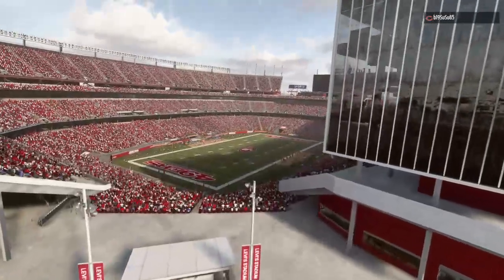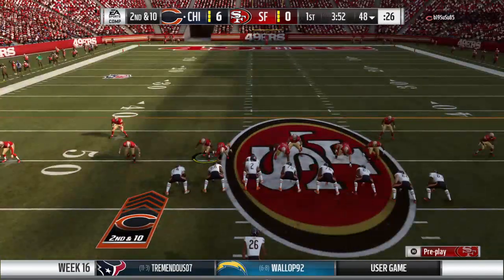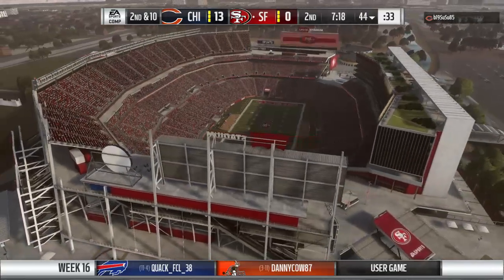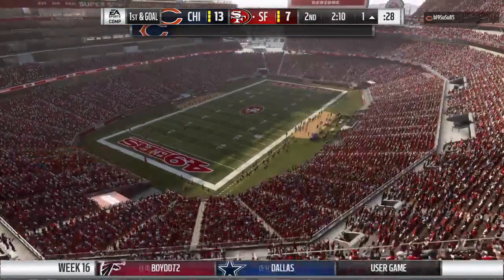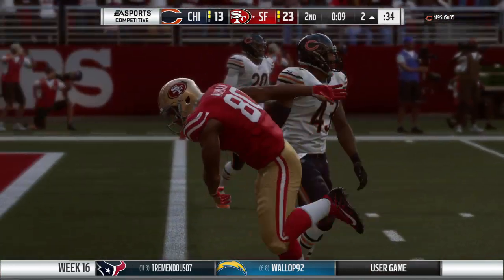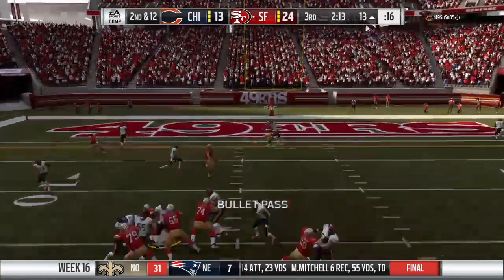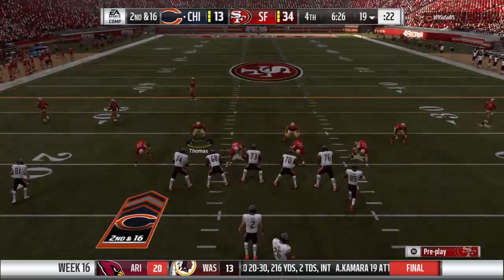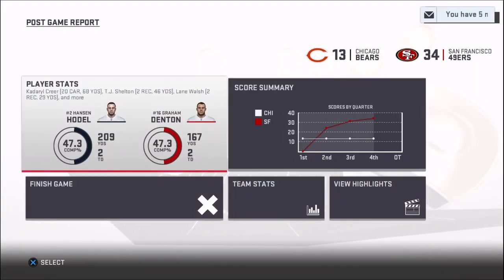Ryder Cup 49ers vs Bears